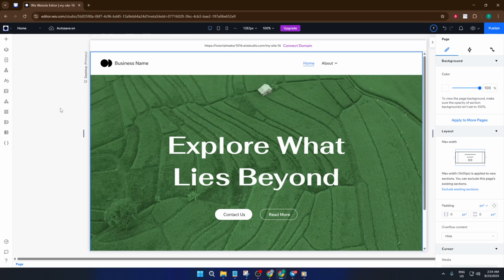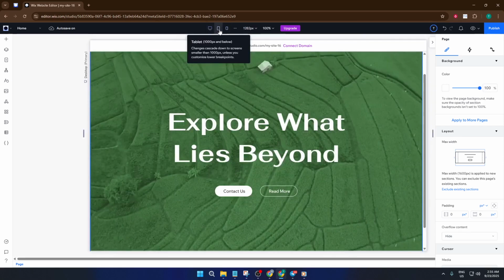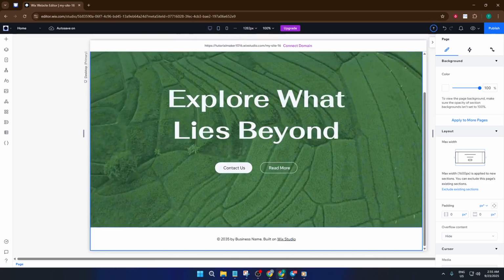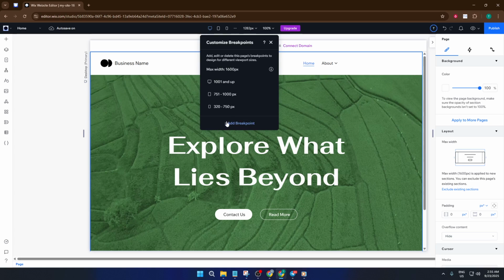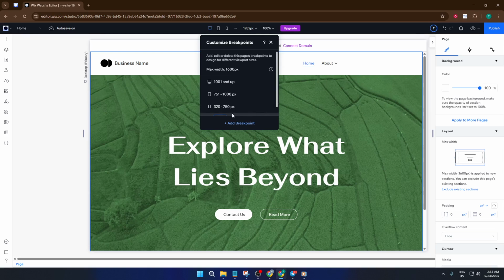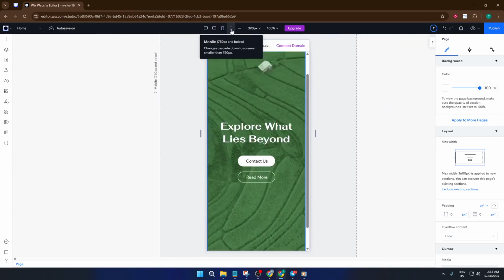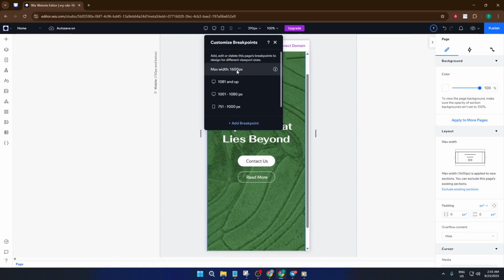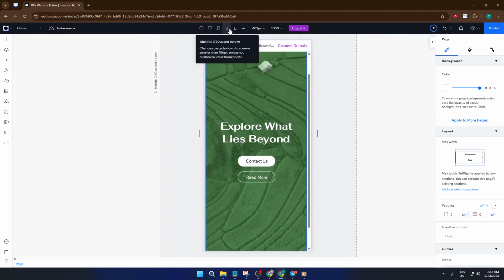How To Use Breakpoints For Responsive Design In Wix Studio (2026